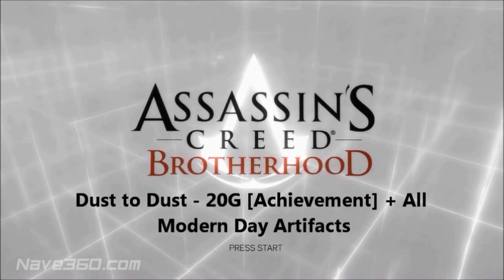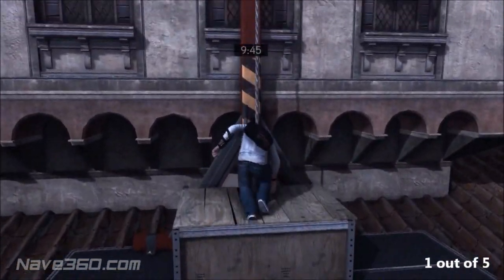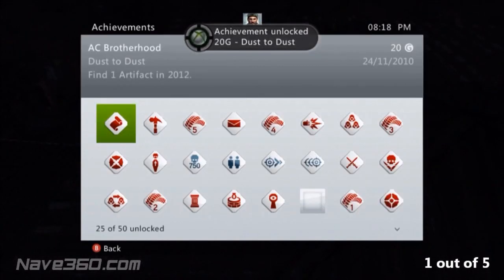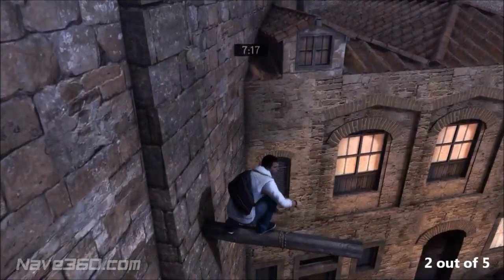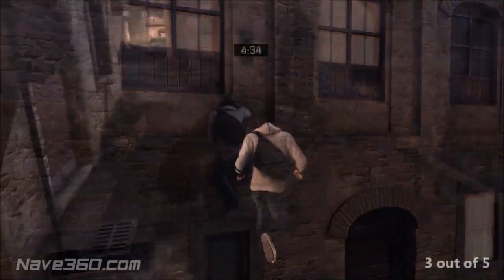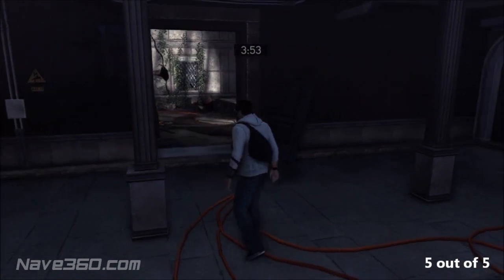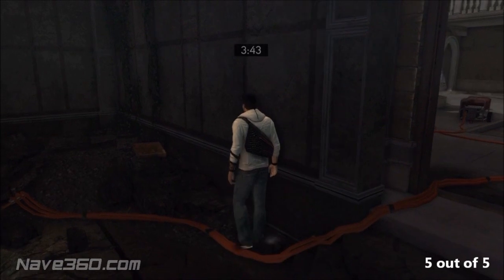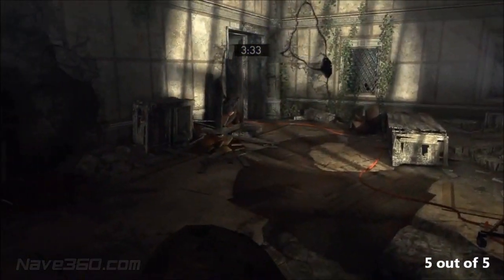Dust to Dust Achievement - 20G and Modern Day Collectables - Assassin's Creed: Brotherhood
Here is the achievement video for Dust to Dust, and where to find the remaining four collectables if you so wish to find them.

Remember, you can only obtain this achievement AFTER Sequence 1 but BEFORE you complete the game.

Achievement Details:

Dust to Dust - 20G
Find 1 Artifact in 2012.

For more news, previews, reviews and more, go